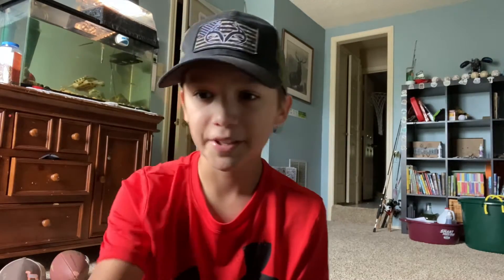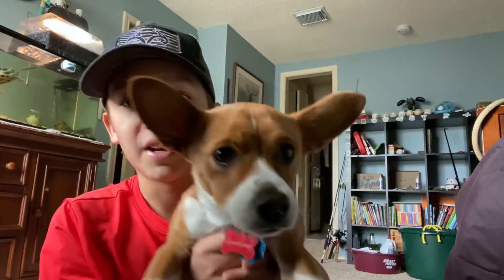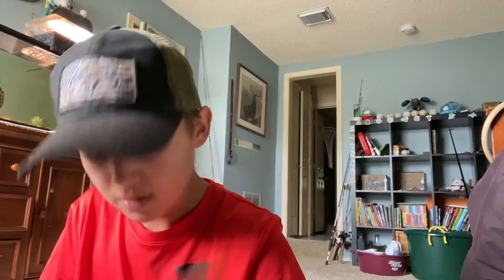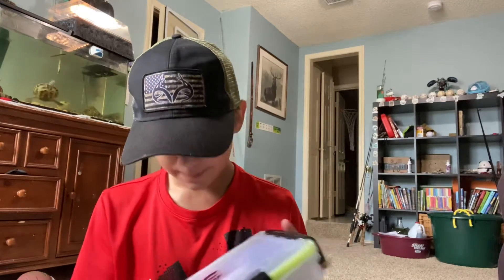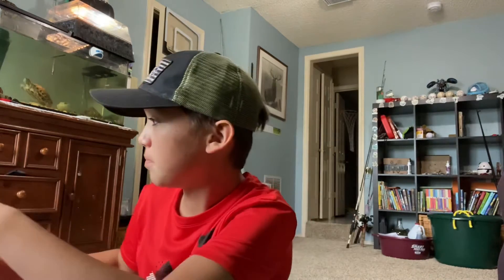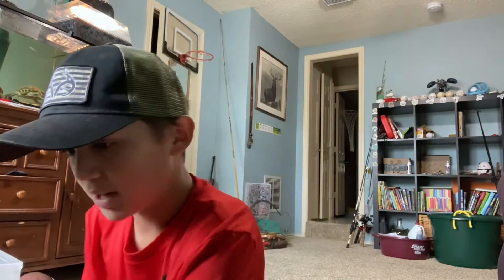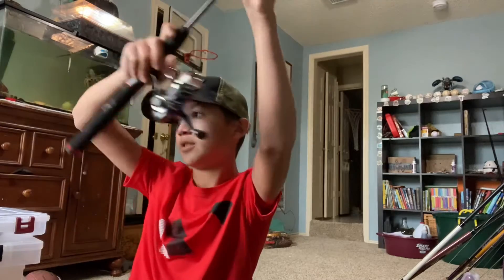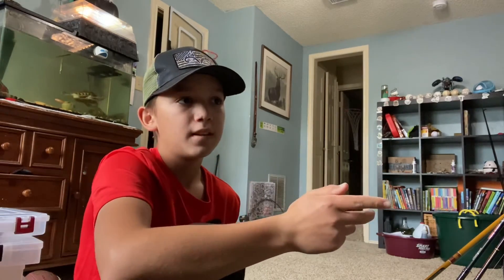Fishing tackle review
You can find most of my fishing lures from mystery tacklebox. Go to their site and get your monthly subscription and get fishing lures monthly.